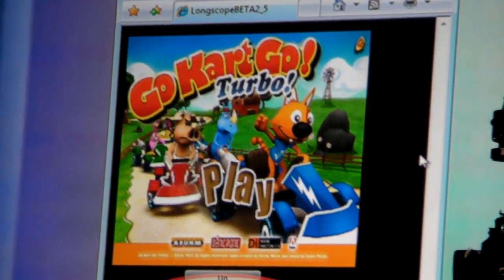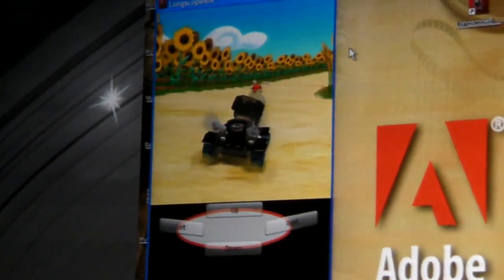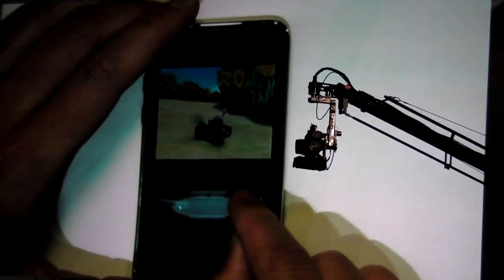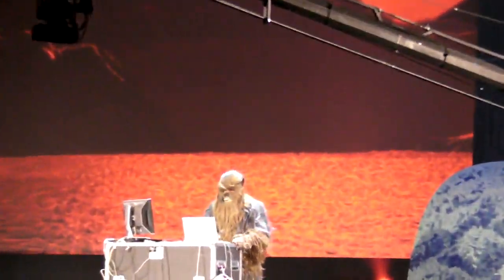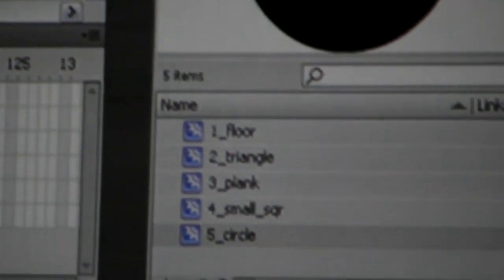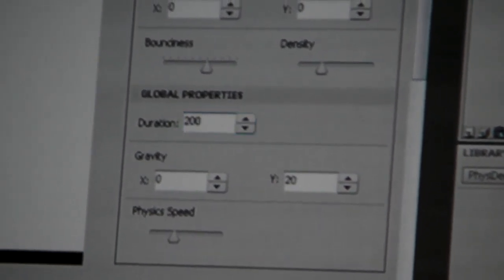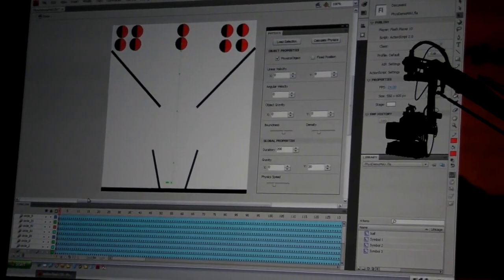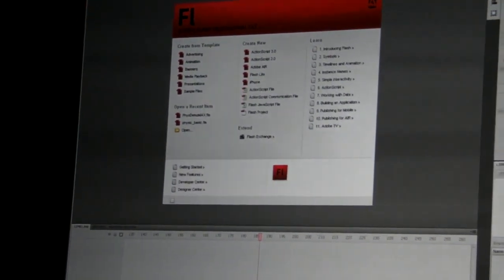Adobe Flash CS5 on Adobe MAX 2009